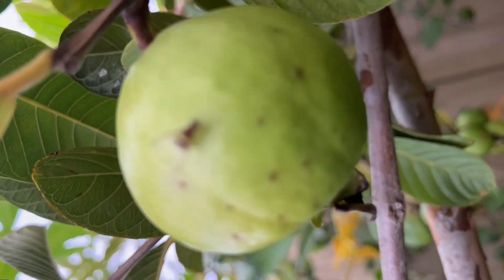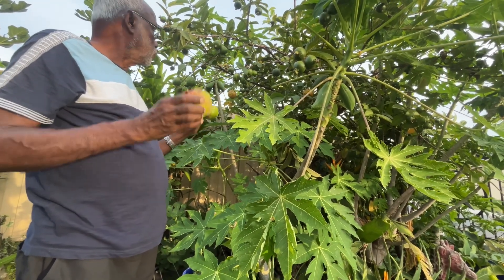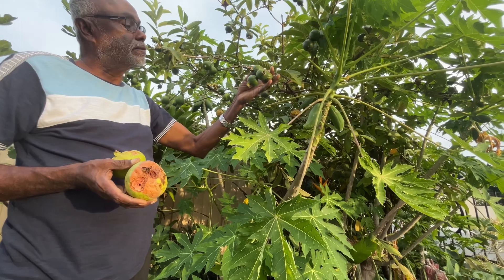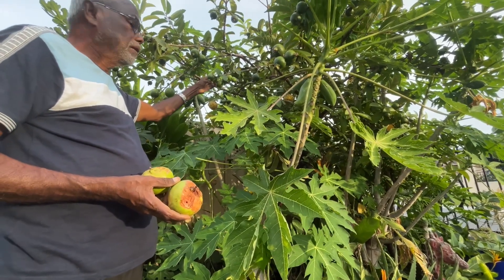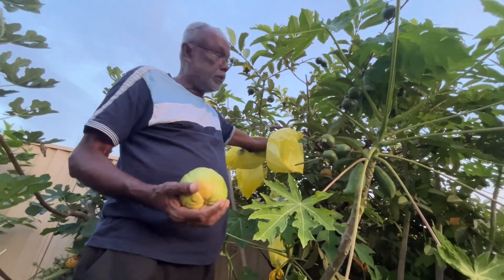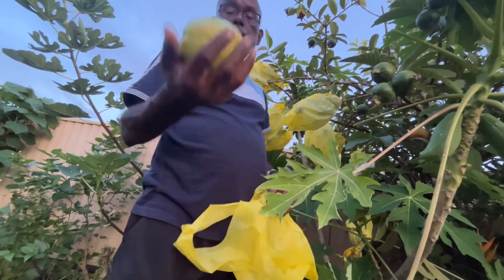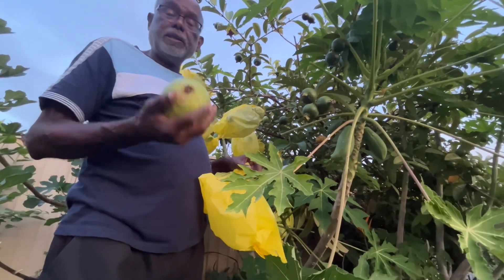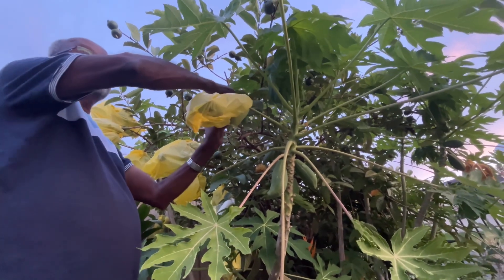Protecting Guava Fruit from Fruit Fly. Heavy Destruction to Horticulture Industry. See Description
Protecting Guava Fruit from Fruit Fly. Destruction &Loss to Horticulture Industry are Enormous by this Tiny Insect - the Queensland Fruit Fly (our own species).

My Taiwanese friend gave some fruit protection bags. I was using them for individual fruits.

The fruit fly cannot be eradicated or fully controlled because they are very tiny insects.

Female fruit flies sting fruit and vegetables at risk from fruit fly to lay their eggs. The eggs develop into maggots, which feed off the fruit, making it rotten. Infected fruit drops to the ground and the maggots bury into the soil, where they become pupae.

Check the outside of your fruit and vegetables for bruises or blemishes indicating it has been stung by a fruit fly.

Check the inside of your fruit and vegetables by cutting open your fruit and looking for tiny white maggots wriggling around indicating it has been infected by fruit fly.

You are more likely to see maggots than fruit fly. Vinegar flies which are tiny and dark are often seen around fruit in your fruit bowl, in compost, and sometimes in shops. These are harmless and you do not need to report them.

Queensland fruit fly is a serious pest for both home gardeners and commercial growers. Queensland fruit fly attacks a wide range of fruits and fruiting vegetables, leaving them inedible.